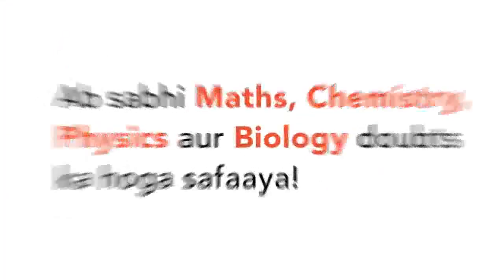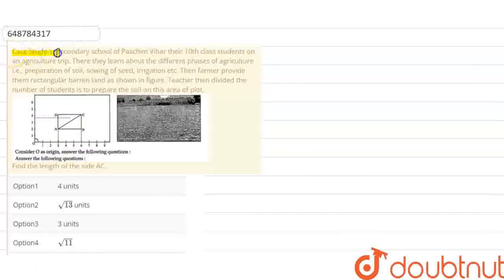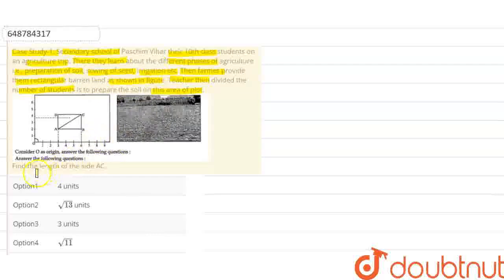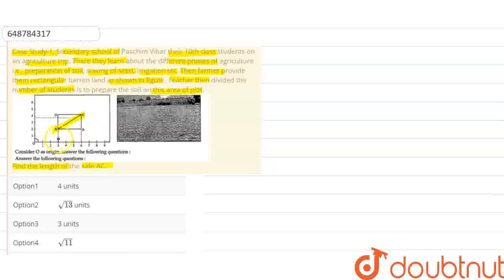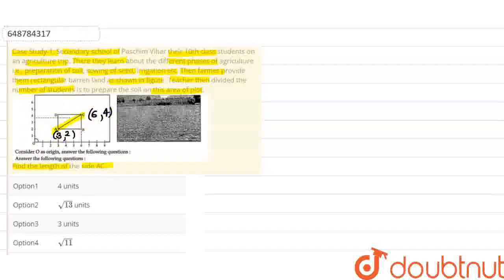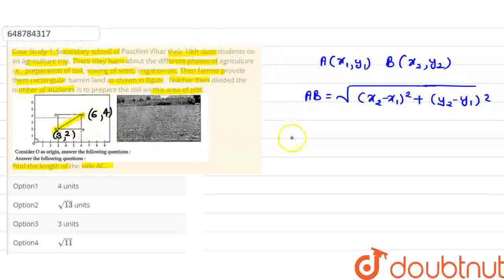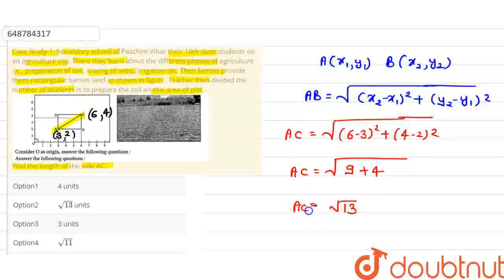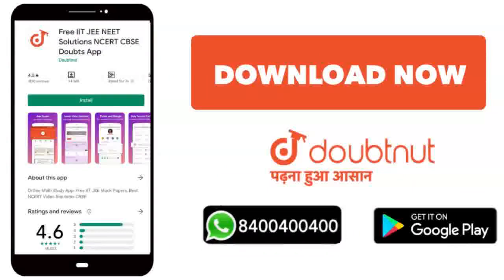Case Study-1: Secondary school of Paschim Vihar their 10th class students on an agriculture trip...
Case Study-1: Secondary school of Paschim Vihar their 10th class students on an agriculture trip. There they learn about the different phases of agriculture i.e., preparation of soil, sowing of seed, irrigation etc. Then farmer provide them rectangular barren land as shown in figure. Teacher then divided the number of students is to prepare the soil on this area of plot. Find the length of the side AC.
Class: 10
Subject: MATHS
Chapter: SAMPLE PAPER 2
Board:CBSE

👉 Have Any Query? Ask Us.